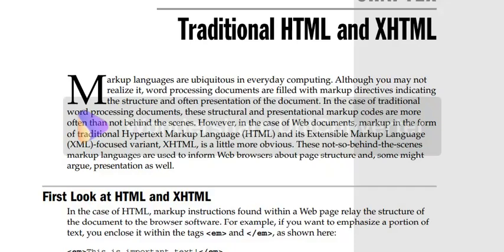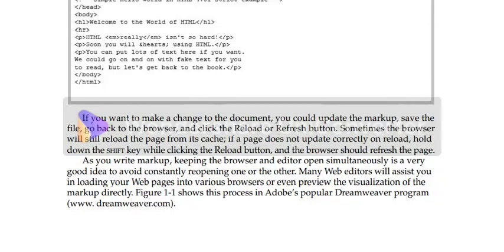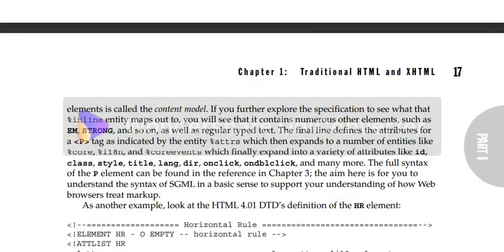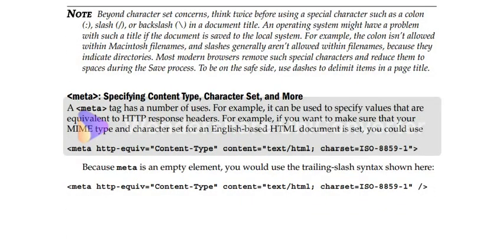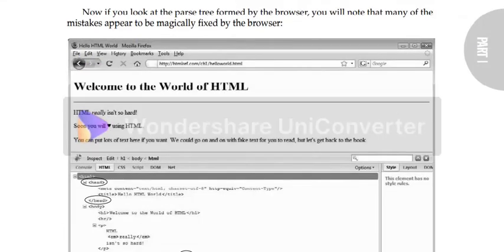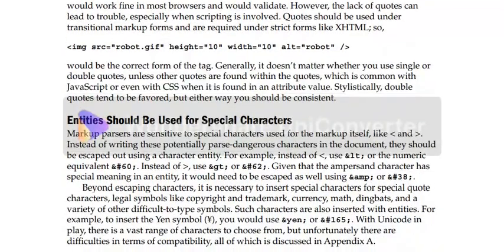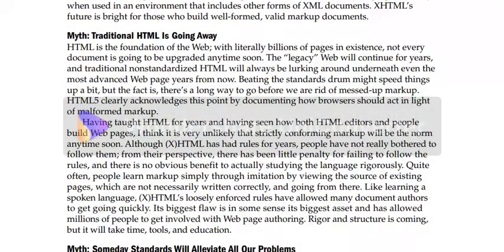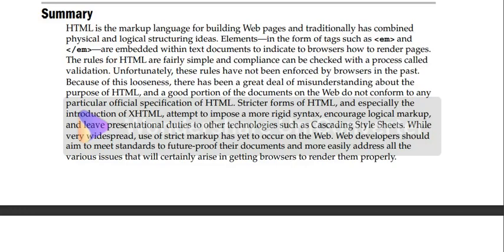HTML AND CSS CHAPTER 1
This video is to help students in their studies

BOOK - HTML AND CSS FIFTH EDITION

CHAPTER 1

I hope you'll learn something from this
Part I Core Markup

1 Traditional HTML and XHTML . . .
First Look at HTML and XHTML . . . . . . . . . .
Viewing Markup Locally . . . . . . . . . . . . . . . . . . . .
Viewing Markup with a Web Server . . . . . . . . . . .
HTML and XHTML: Version History . . . . . . . . . . . . . . .
HTML and XHTML DTDs: The Specifications Up Close . . .
Document Type Statements and Language Versions . . . . . .
(X)HTML Document Structure . . . . . . . .
The Document Head . . . . . . . . . . . . . . .
The Document Body . . . . . . . . . . . . . . . . . . . . . . . . . . . . . . . . . . . . . . . . 28
Browsers and (X)HTML . . . . . . . . . . . . . . . . . . . . . . . . . . . . . . . . . . . . . . . . . . . . 31
Validation . . . . . . . . . . . . . . . . . . . . . . . . . . . . . . . . . . . . . . . . . . . . . . . . . . 37
The Doctype Switch and Browser Rendering Modes . . . . . . . . . . . . . 39
The Rules of (X)HTML . . . . . . . . . . . . . . . . . . . . . . . . . . . . . . . . . . . . . . . . . . . . . 41
HTML Is Not Case Sensitive, XHTML Is . . . . . . . . . . . . . . . . . . . . . . . 41
Attribute Values May Be Case Sensitive . . . . . . . . . . . . . . . . . . . . . . . . 42
(X)HTML Is Sensitive to a Single Whitespace Character . . . . . . . . . . 42
(X)HTML Follows a Content Model . . . . . . . . . . . . . . . . . . . . . . . . . . . 43
Elements Should Have Close Tags Unless Empty . . . . . . . . . . . . . . . . 43
Unused Elements May Minimize . . . . . . . . . . . . . . . . . . . . . . . . . . . . . . 43
Elements Should Nest . . . . . . . . . . . . . . . . . . . . . . . . . . . . . . . . . . . . . . . 43
Attributes Should Be Quoted . . . . . . . . . . . . . . . . . . . . . . . . . . . . . . . . . 44
Entities Should Be Used for Special Characters . . . . . . . . . . . . . . . . . . 44
Browsers Ignore Unknown Attributes and Elements . . . . . . . . . . . . . 44
Major Themes of (X)HTML . . . . . . . . . . . . . . . . . . . . . . . . . . . . . . . . . . . . . . . . . 45
Logical and Physical Markup . . . . . . . . . . . . . . . . . . . . . . . . . . . . . . . . . 45
Standards vs. Practice . . . . . . . . . . . . . . . . . . . . . . . . . . . . . . . . . . . . . . . 46
Myths and Misconceptions About HTML and XHTML . . . . . . . . . . . 47
The Future of Markup—Two Paths? . . . . . . . . . . . . . . . . . . . . . . . . . . . . . . . . . 49
XHTML: Web Page Markup XML Style . . . . . . . . . . . . . . . . . . . . . . . . 49
HTML5: Back to the Future . . . . . . . . . . . . . . . . . . . . . . . . . . . . . . . . . . . 52
Summary
2 Introducing HTML5
Hello HTML5
Loose Syntax Returns
XHTML5